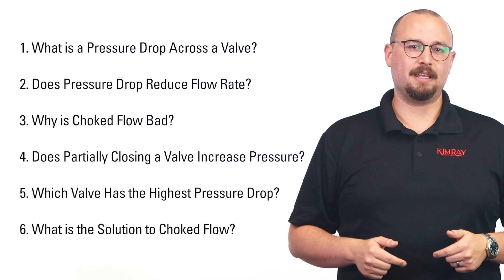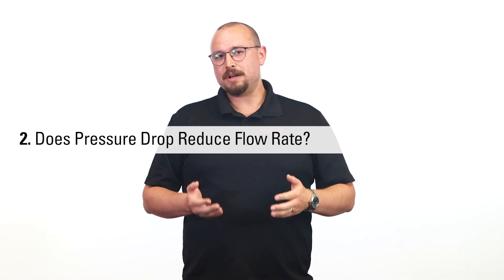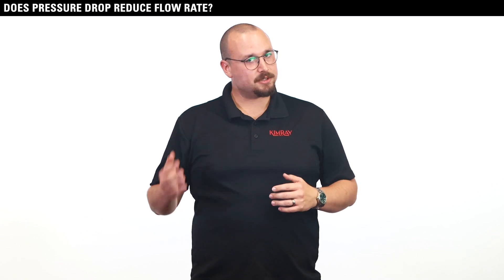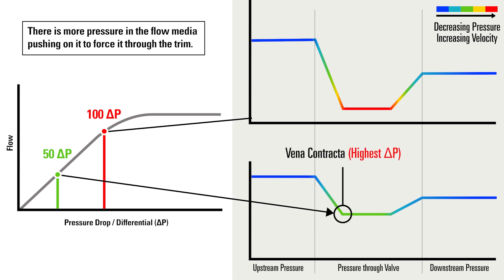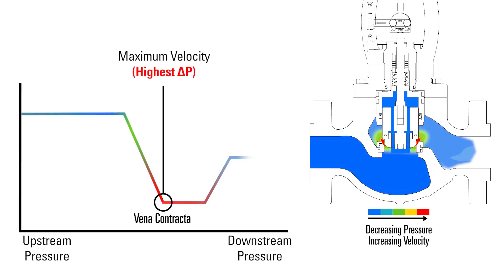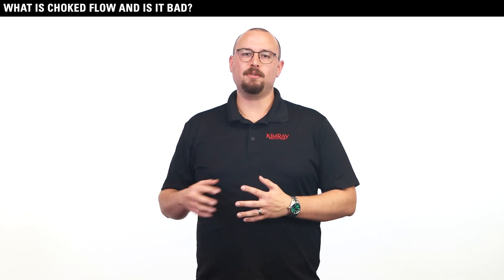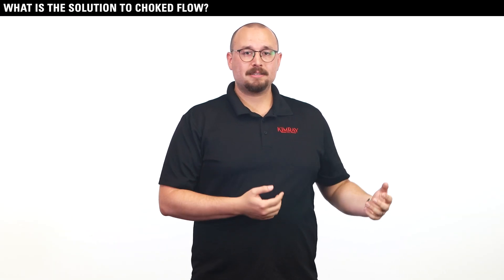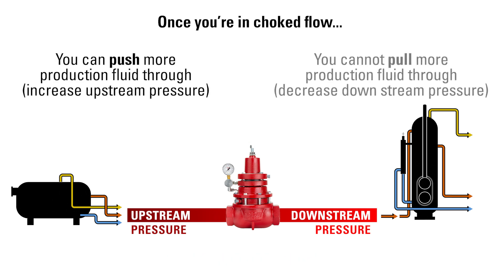Gas Pressure Drops across Control Valves | Pressure Differential & Choked Flow Explained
In this video, we're going to answer 6 questions about gas pressure drop.
0:00 Intro
0:25 What is a Pressure Drop?
0:57 Does Pressure Drop Reduce Flow Rate?
1:34 Why is Choked Flow Bad?
2:25 Solution to Choked Flow
3:10 Does Partially Closing a Valve Increase Pressure?
3:23 Best Valve for High Pressure Drop